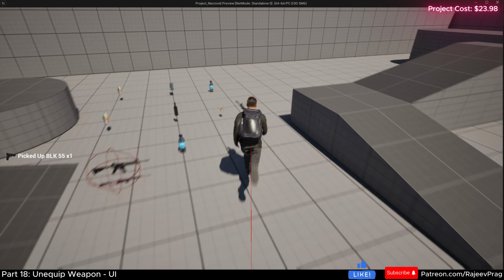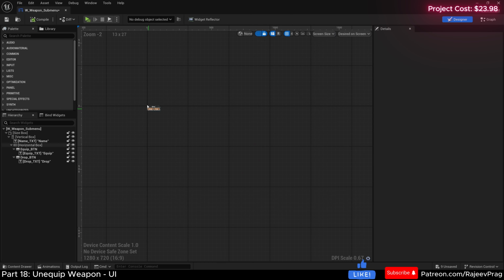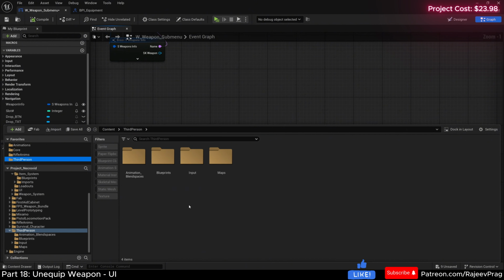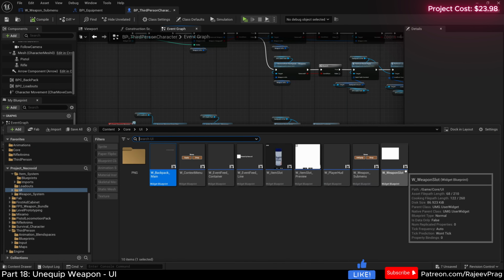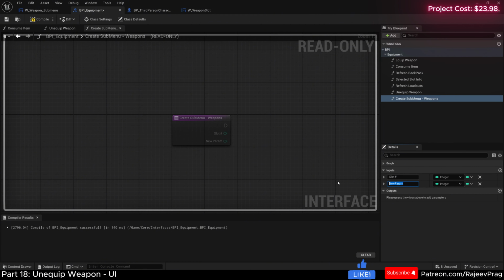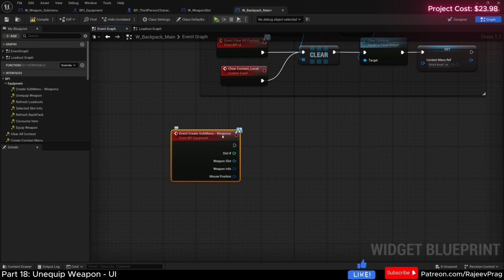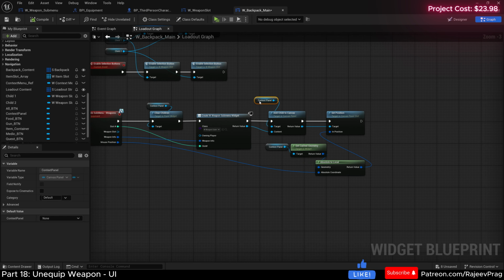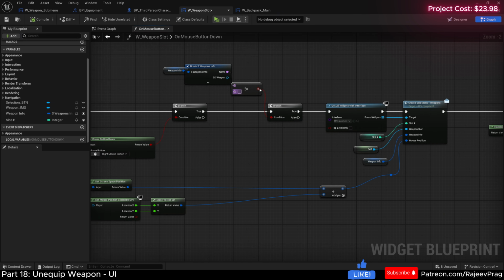Part 18: How to Unequip Weapon - UI | Hybrid-Zombie Shooter | Full Course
In this Unreal Engine tutorial, I'll teach you how to set up a system where players can unequip weapons.

This tutorial uses interface functions, widget blueprints, and character blueprints to create a flexible and interactive weapon management system for your game. Perfect for adding depth to your inventory or loadout systems!

📌 Key Topics Covered:

Highlighting available weapon slots
UnEquipping weapons to chosen slots
Refunding weapons from equipped slots
Integrating interface functions for smooth communication